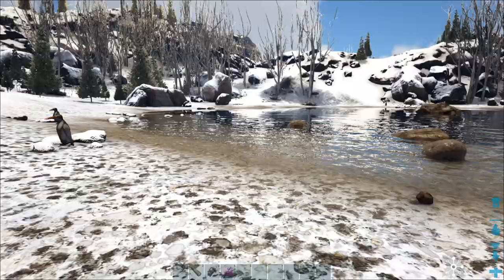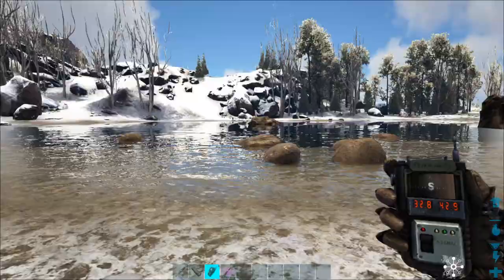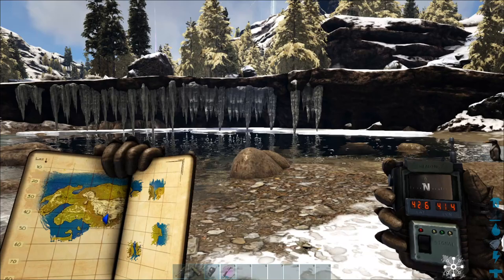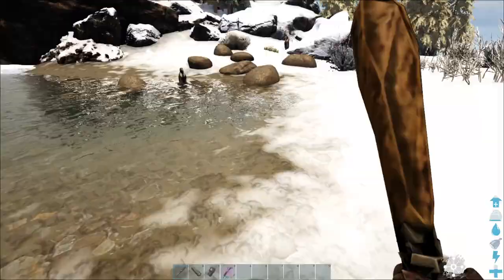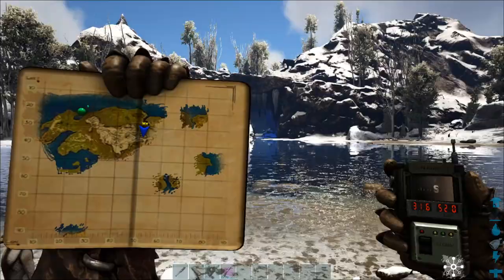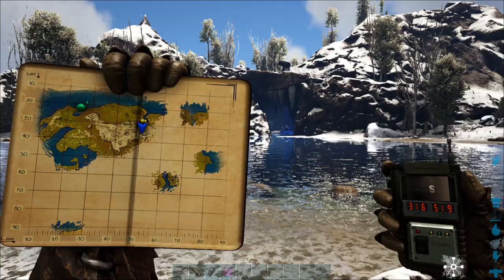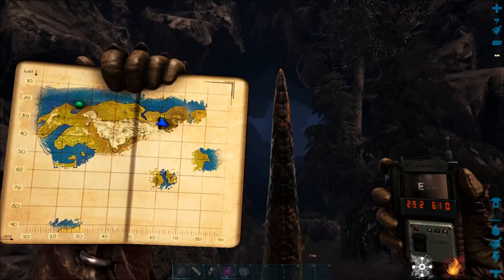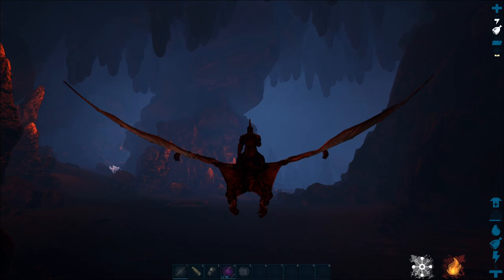Best Locations to Find Organic Polymer Ark Survival Evolved : Lost Island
best loctions to find Organic polymer . how to get organic polymer on lost island
where to find organic polymer on lost island  .best locations to get organic polymer on lost island
also if you want look for crazy mount of mantis you can go south of map in desert , whole desert full of packs of mantis as well
but in this video im showing easiest 3 loction to get Organic polymer

send your feedback and suggestion down in comments .thank you so much
 for watching
peace out
best locations to get organic polymer
where to find organic polymer in ark lost island island
how to get organic polymer in ark lost island
organic polymer in ark
best area to get organic polymer in ark lost island
how to get organic polymer in ark